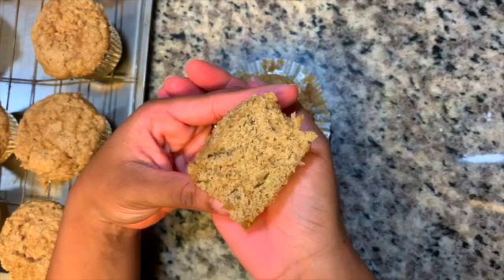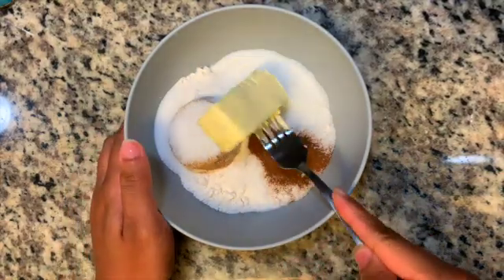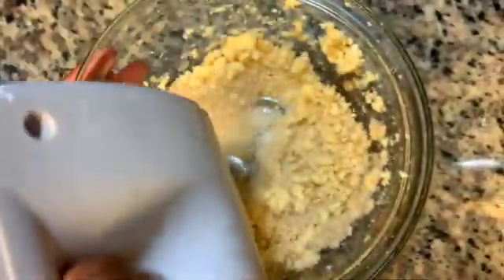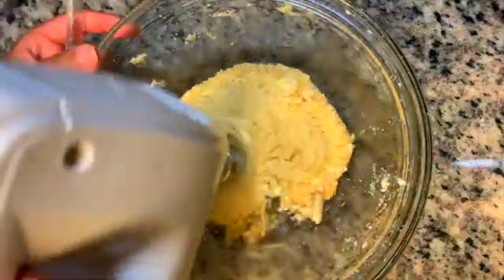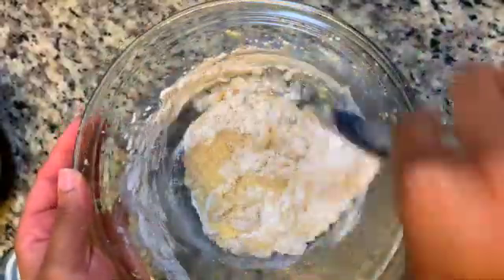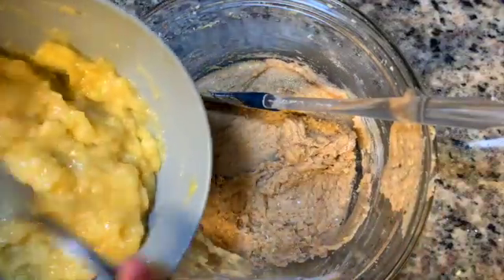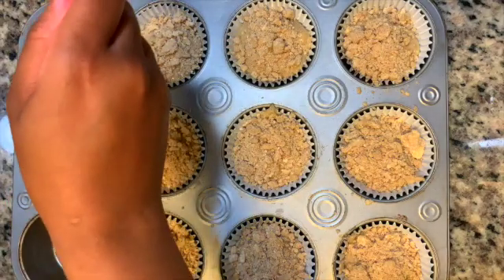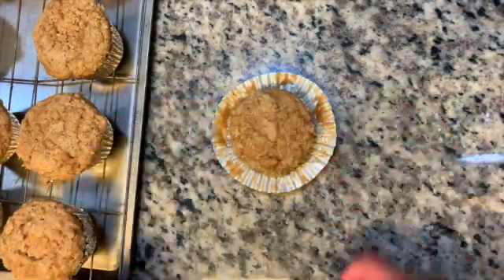Banana Bread Muffins | Divas Can Cook Banana Bread Recipe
My family and I enjoy this recipe so much! These banana bread muffins are the perfect amount of sweetness and they are oh so moist! I typically like to make them the night before so that we can have them in the morning for breakfast. I've never had anything better. I hope you not only give this recipe a try but also stop by her channel (and look through my own) and give the other recipes a chance.